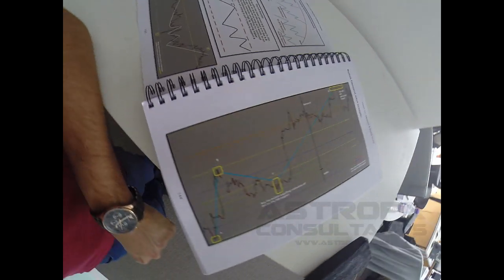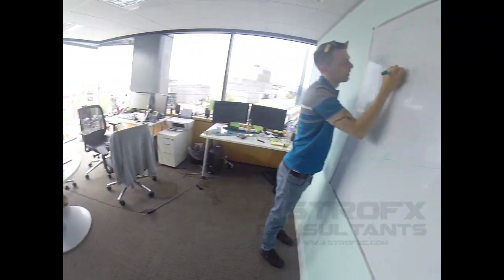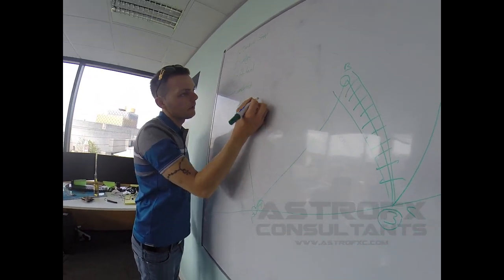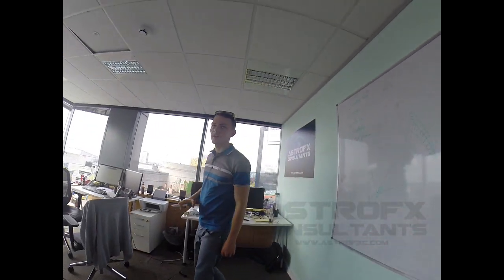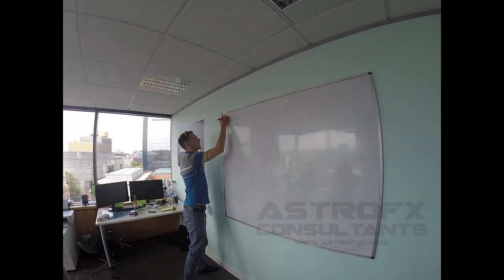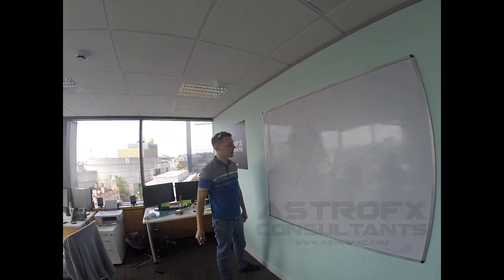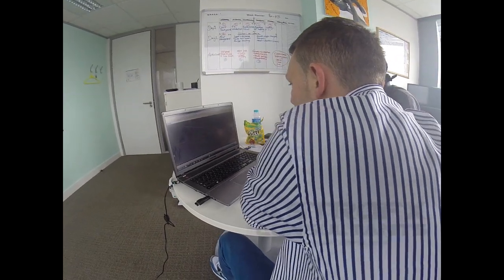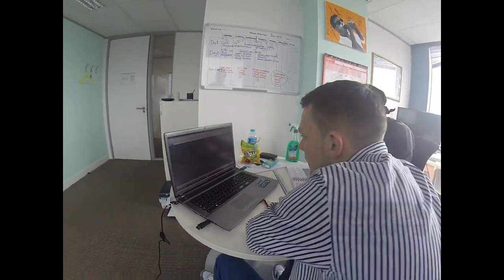AstroFx student update Vol. 2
Astro Fx, a UK based up & coming Forex education company
delivering in depth market technical analysis, psychology tips,
success motivation and much more.

Student update when teaching one of the strategies in the traders work and rule book.